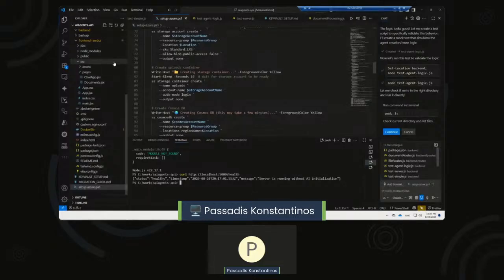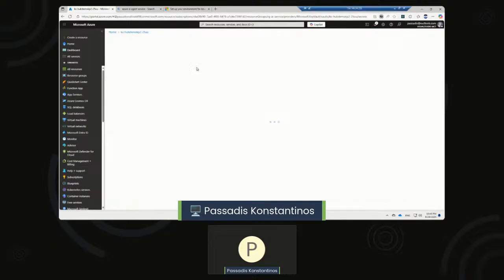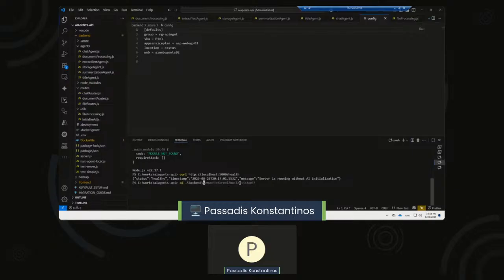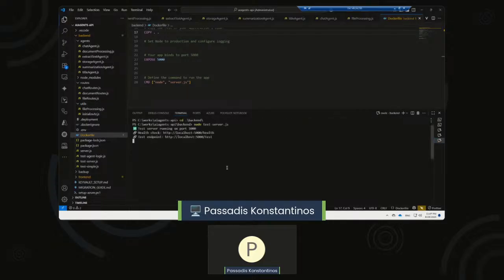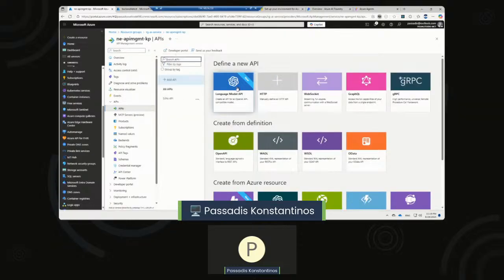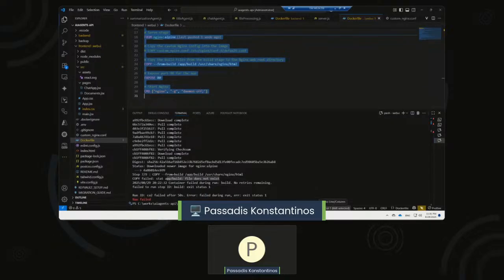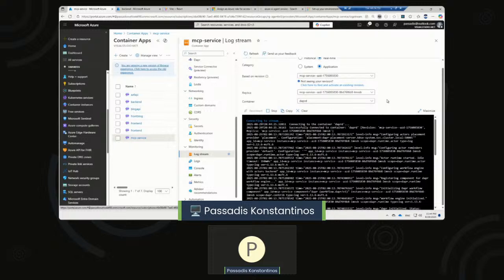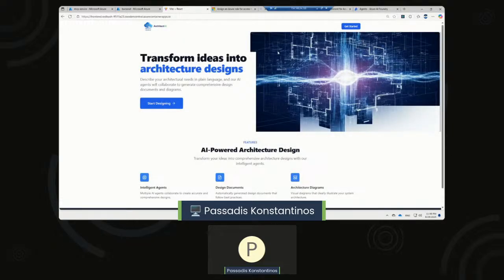Azure AI Foundry Agents - Azure AI and APIM integration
Azure Innovators Hub & Global AI Athens Community presents:
Azure AI Foundry Agents
All you need to know about building agents with Azure AI and APIM integration!